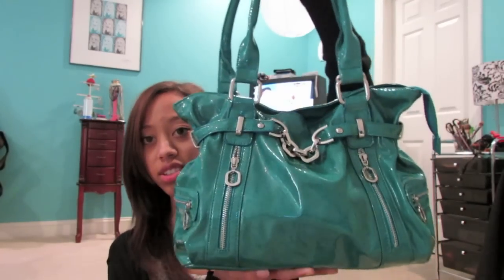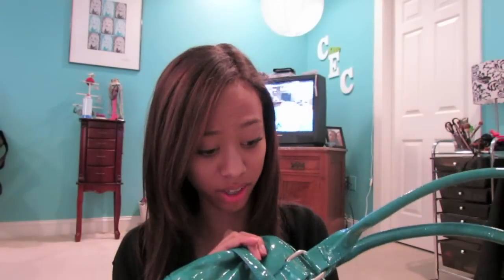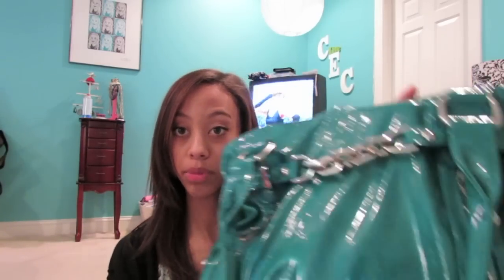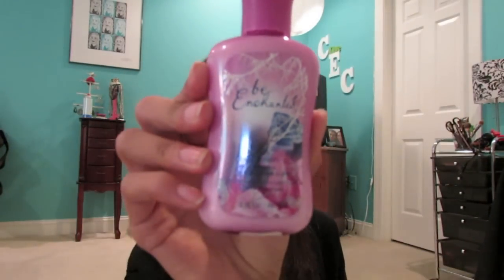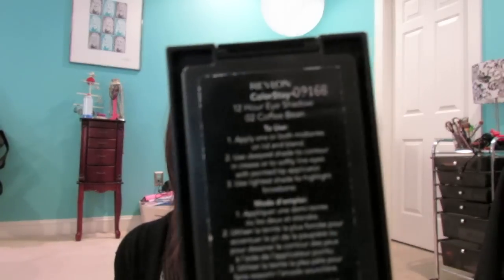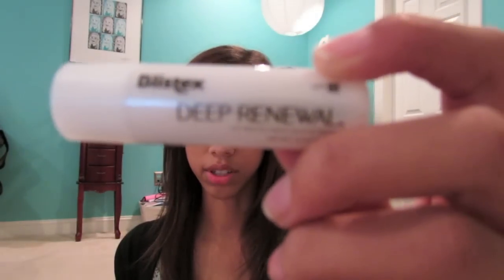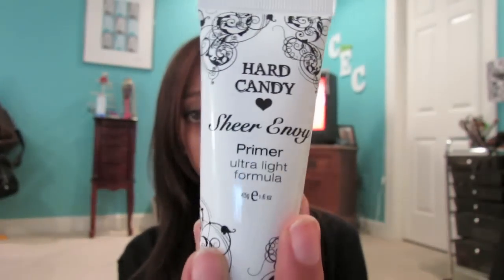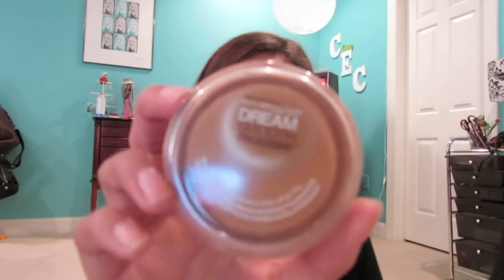What's In My Purse?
If you have any request leave them below! XO

calliecannonball

Camera is: Cannon PowerShot SX40 HS
Editing Software: iMovie09